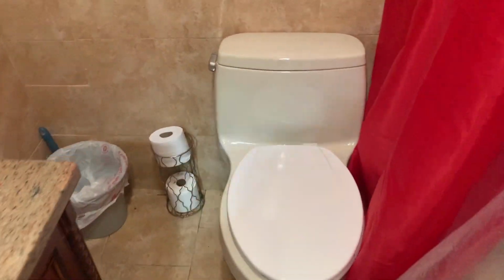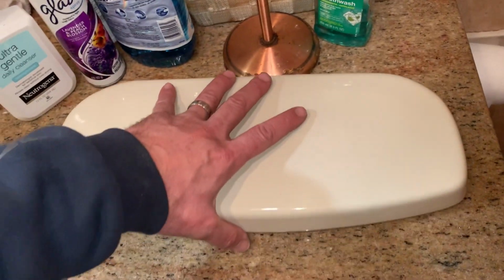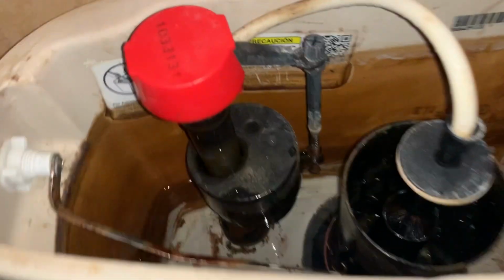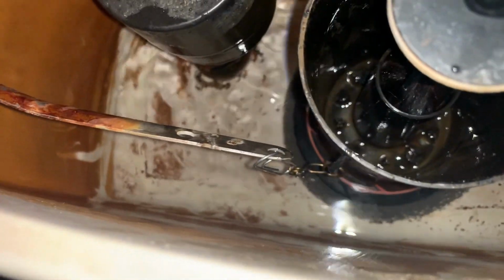Kohler Toilet Repair - Broken Flush Canister Chain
Easy fix on a Kohler toilet.
*Sorry I wrote American Standard in the intro frame*